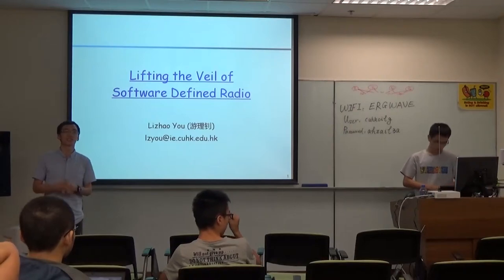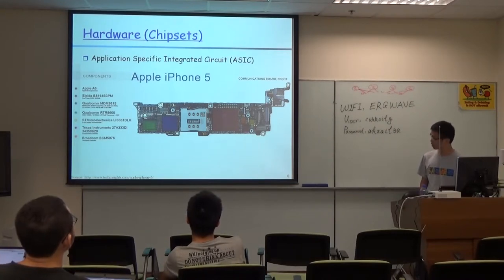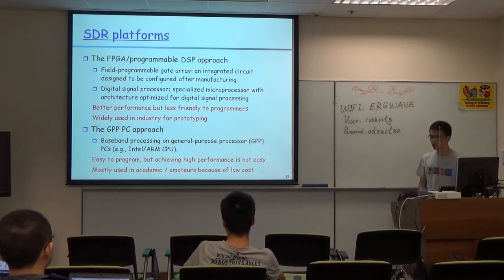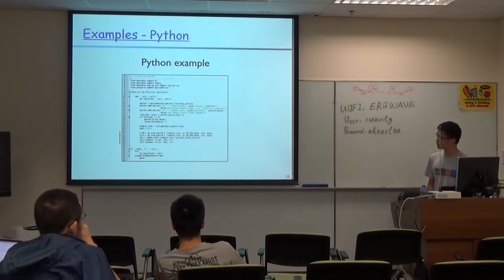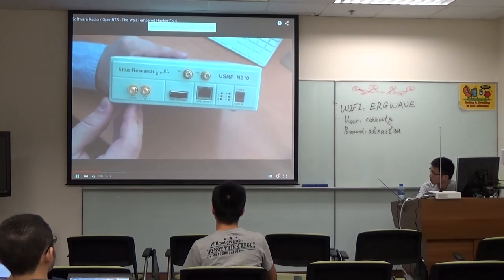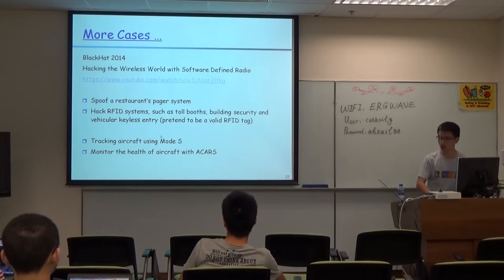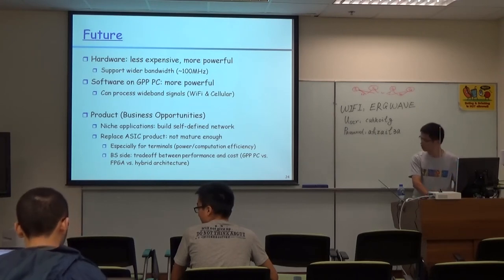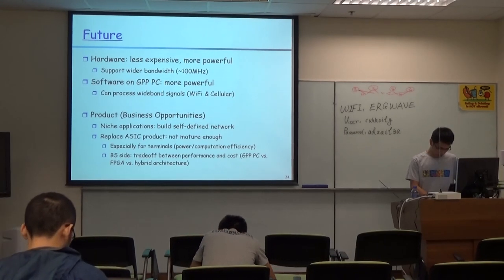2015 10 09 software defined radio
Open Innovation Lab @ CUHK, the hub for advancing open source, open data, open culture and technology entrepreneurship within engineering students.

1. What is Software Defined Radio?
2. USRP/GNURadio Platform
3. Hack the RF world